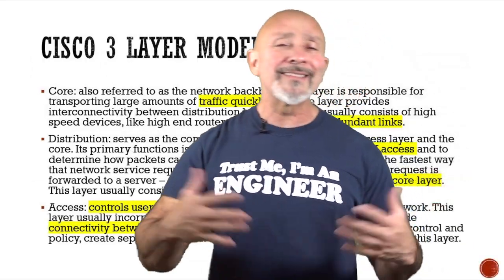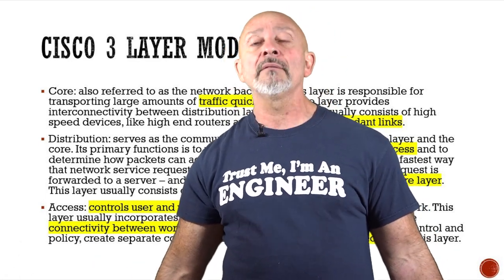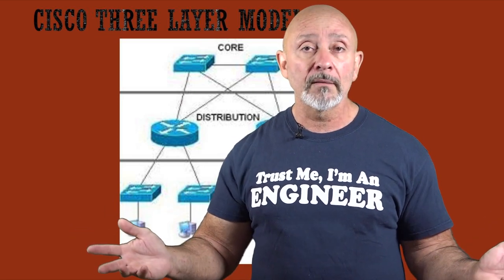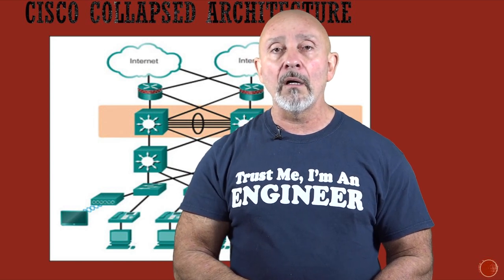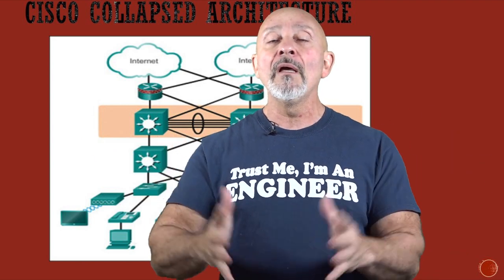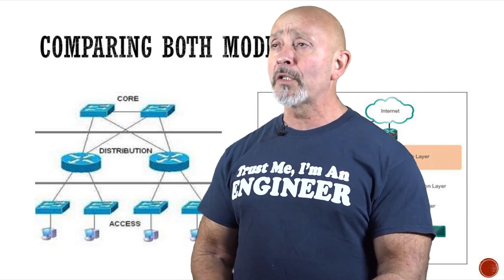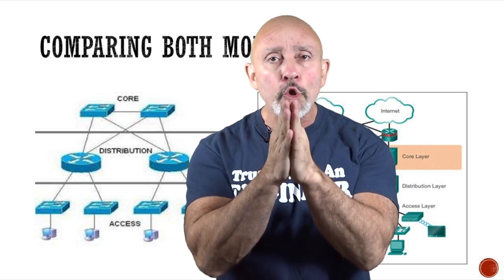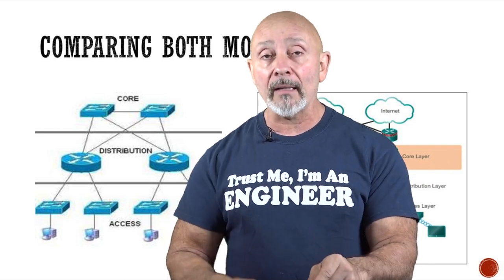Cisco 3 Layer Model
This a brief video on the Cisco 3 Layer Model and Cisco Collapsed Architecture. This will demystify any confusion you may have. Once again keep in mind that this is a logical model to help you troubleshoot.

March 8 hrs Bootcamp!